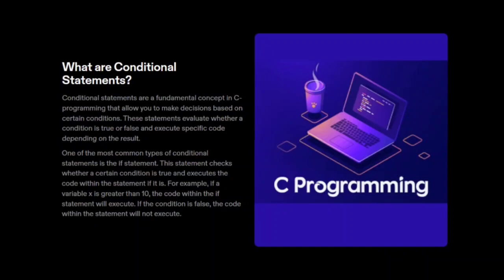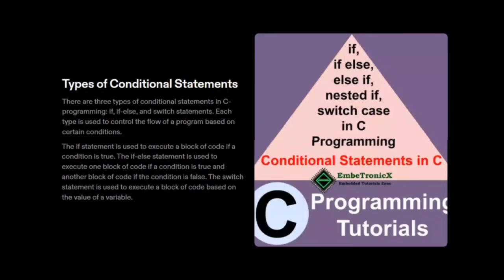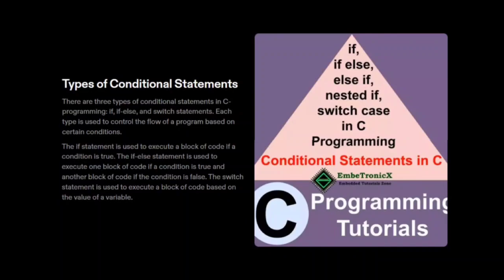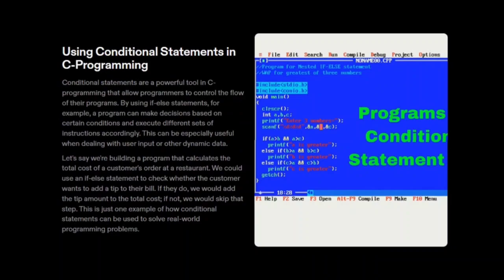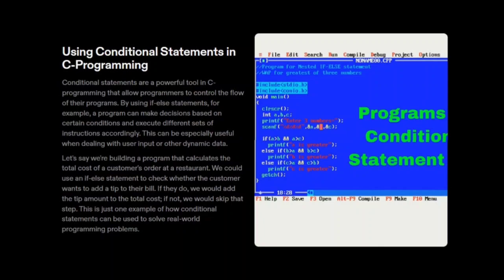CONDITIONAL STATEMENTS IN C PROGRAMMING | AMEEN M | PROBLEM SOLVING USING C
AMAL COLLEGE